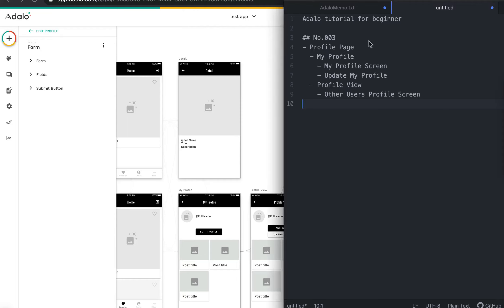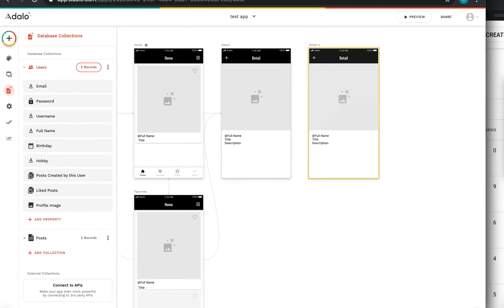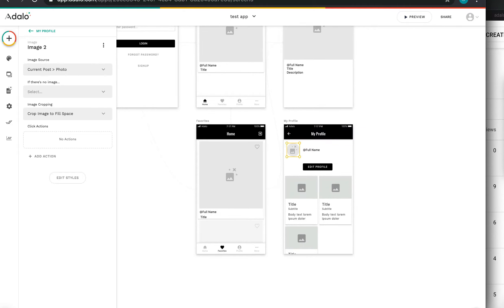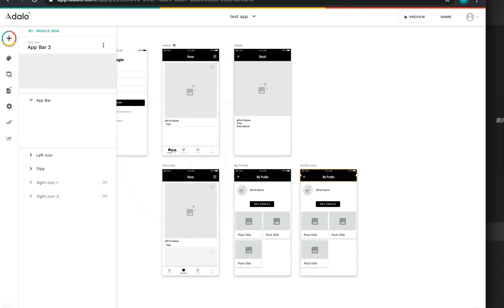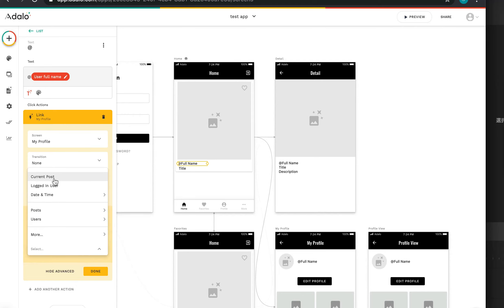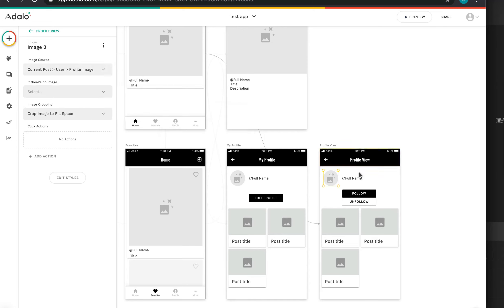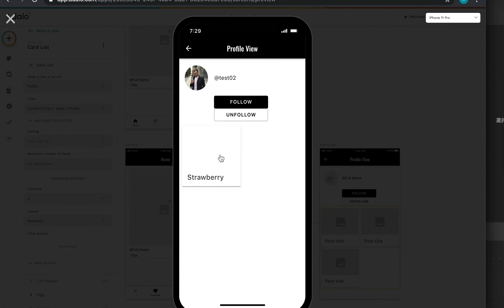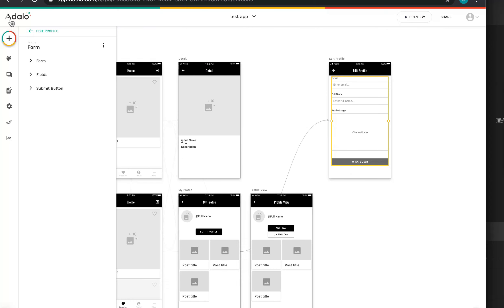No.003 How to create My Page in Adalo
Adalo tutorial for beginner

## No.003
- Profile Page
  - My Profile
    - My Profile Screen
    - Update My Profile
  - Profile View
    - Other Users Profile Screen